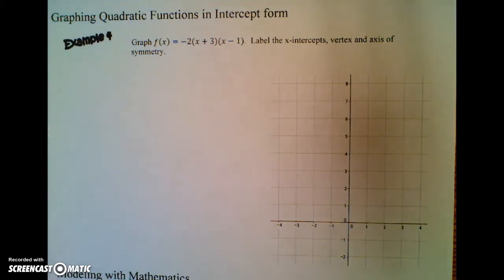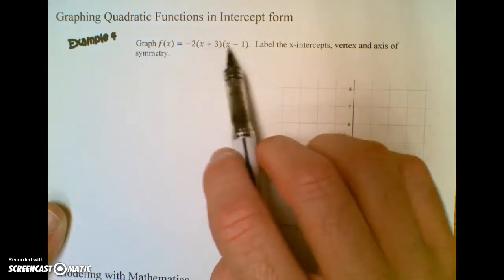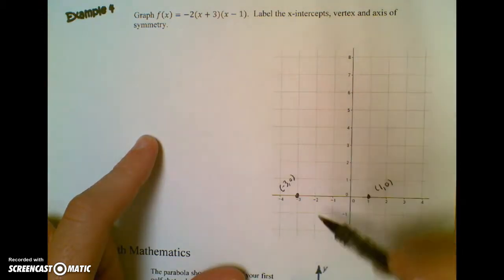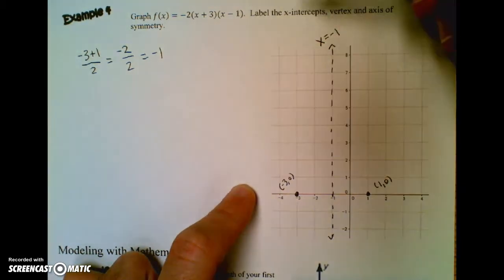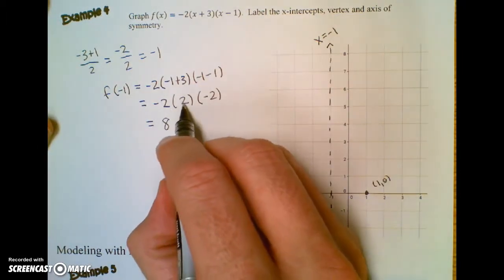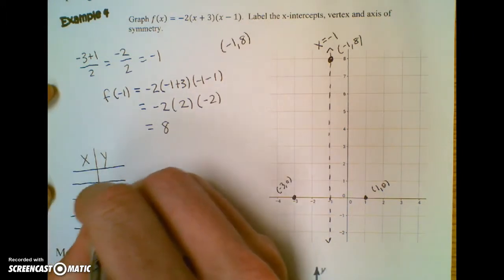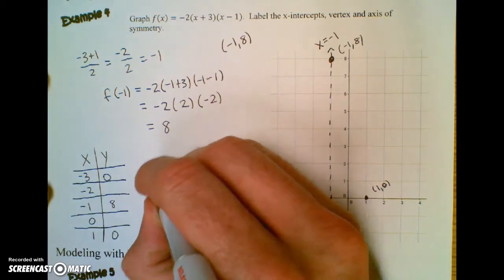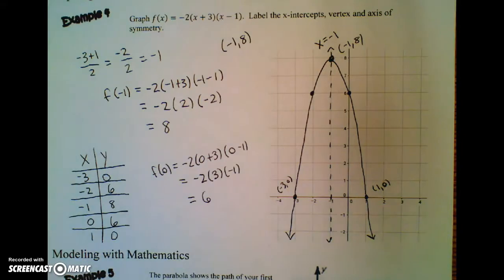Unit 2 Quadratics: More Day 1 Example 4